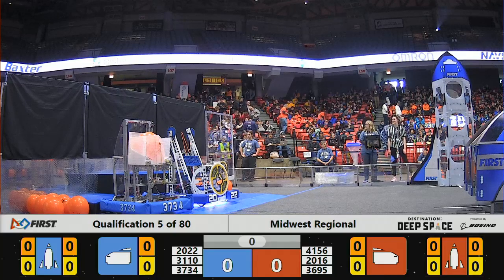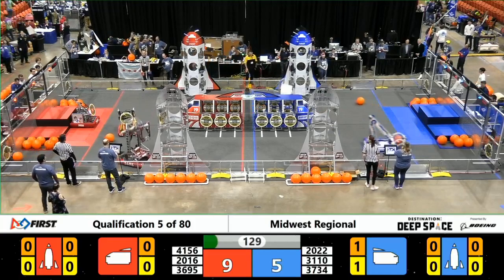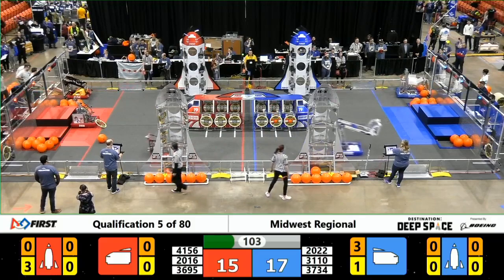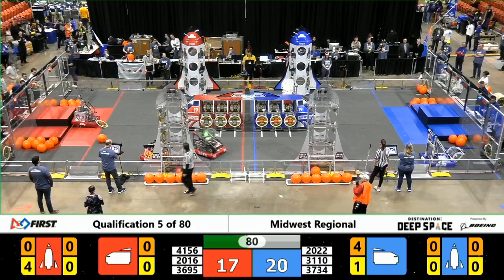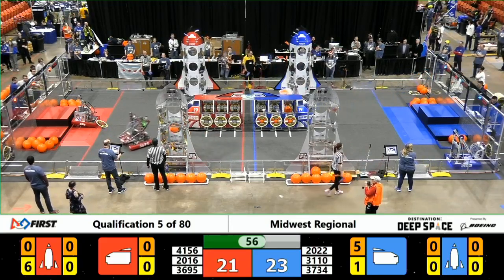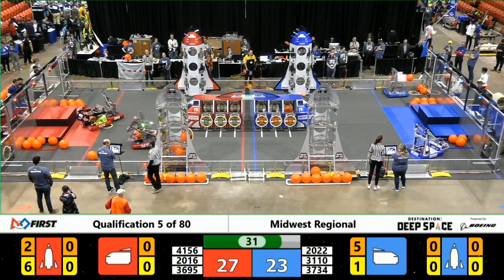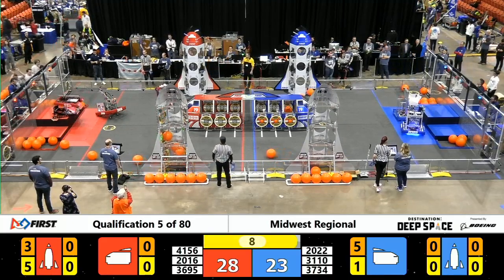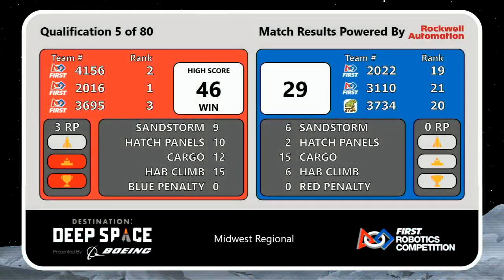Qualification 5 - 2019 Midwest Regional